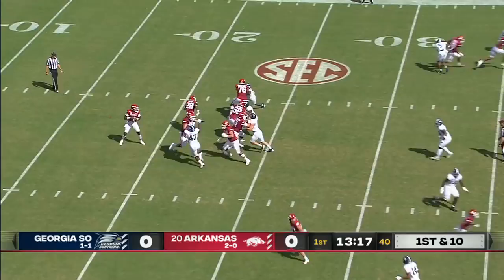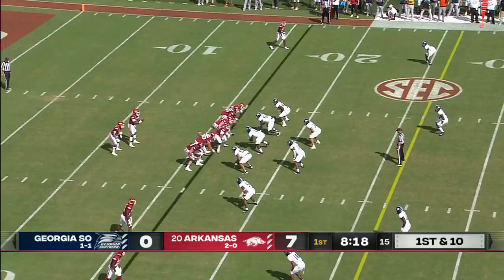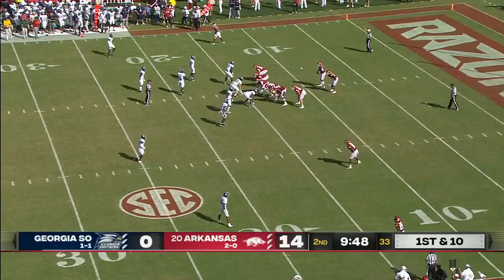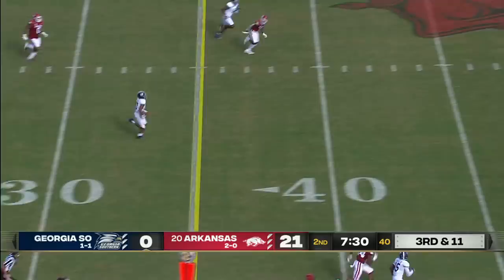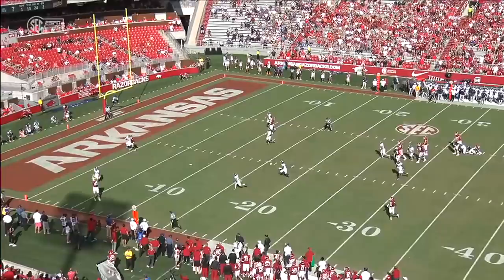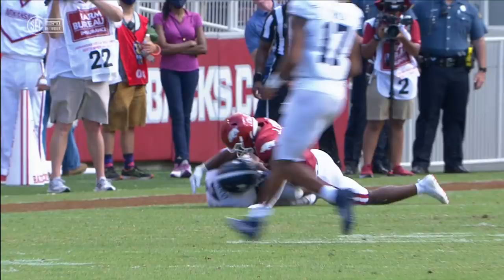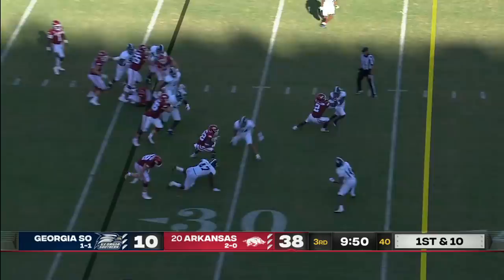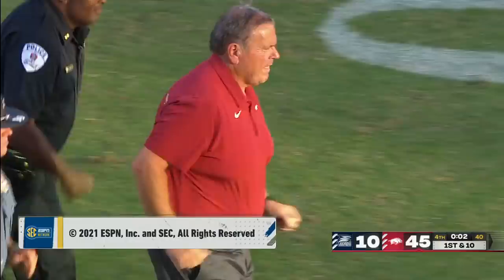Georgia Southern Eagles at Arkansas Razorbacks | Full Game Highlights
No. 20 Arkansas rolls at home against Georgia Southern, 45-10, in Week 3 of the college football season. Razorbacks QB KJ Jefferson only needs 13 completions to throw for 366 YDS & 3 TD.